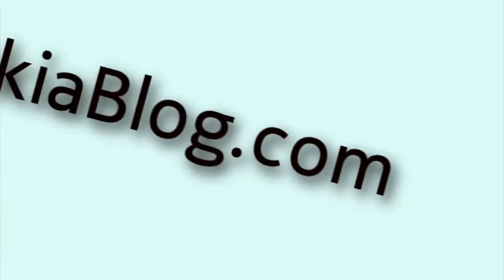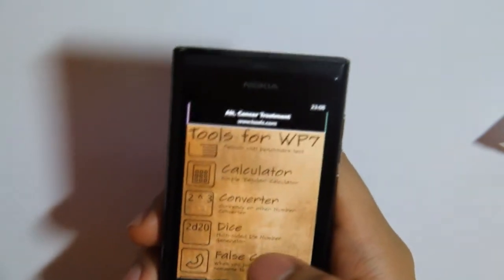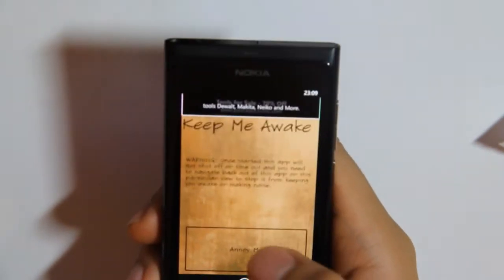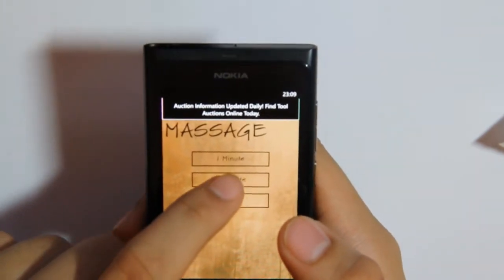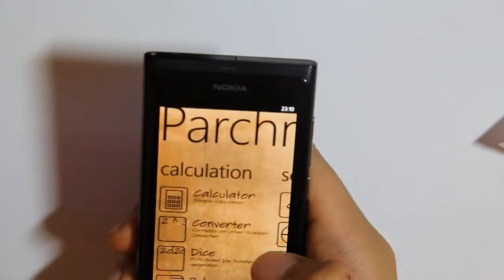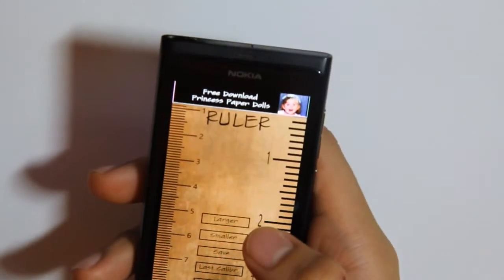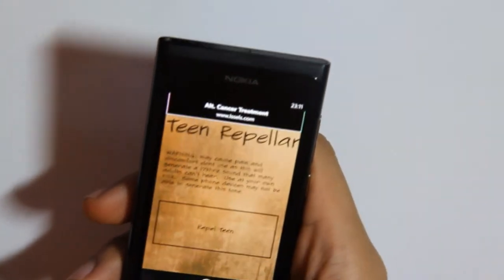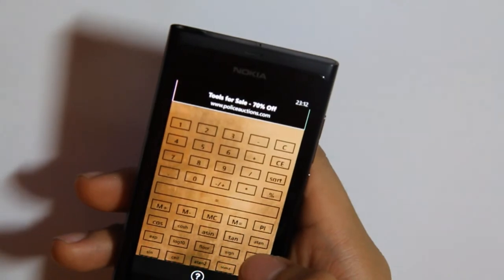Lumiappaday #29: Tools for WP7 demoed on the Nokia Lumia 800